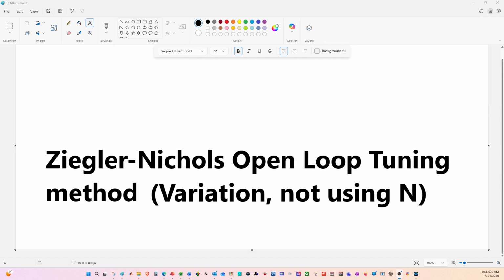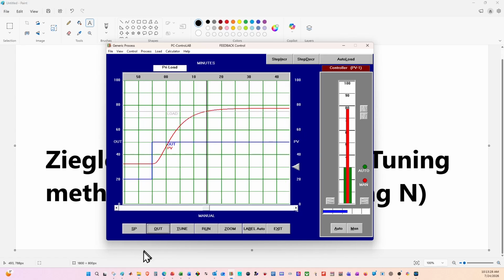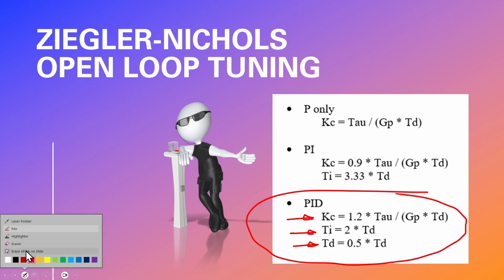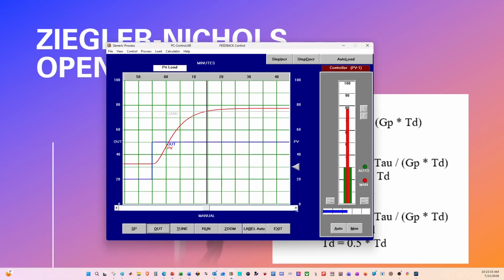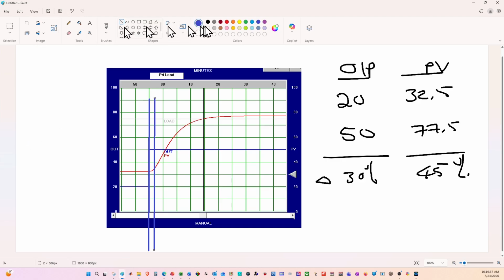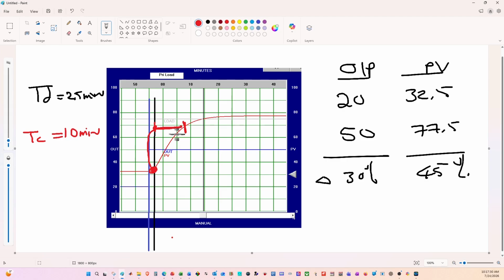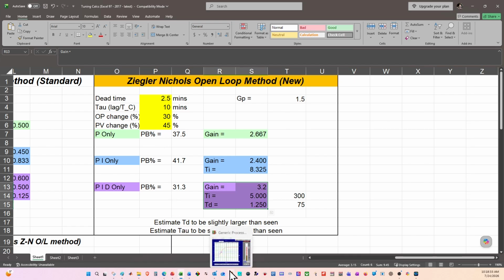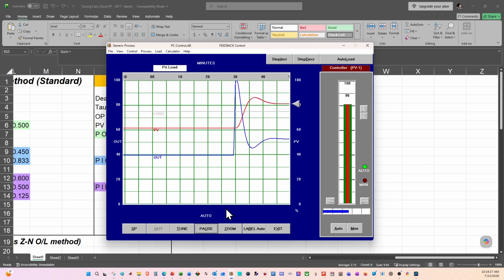Open Loop Tuning Easier Method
Open Loop Tuning Easier Method simplifies PID control setup by testing system response without feedback. You apply a small step input, record output, and measure process gain, time constant, and delay. These values help calculate controller parameters quickly, avoiding trial‑and‑error. It’s practical, reduces complexity, and gives stable starting values for fine‑tuning. Perfect for engineers who want fast, reliable control settings with minimal math and fewer iterations.